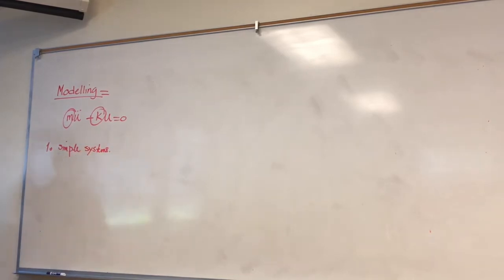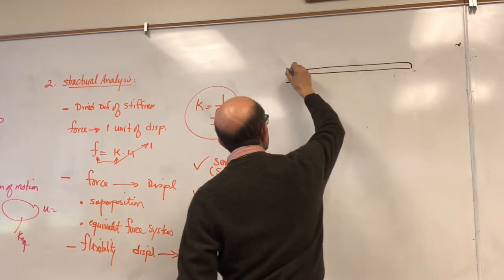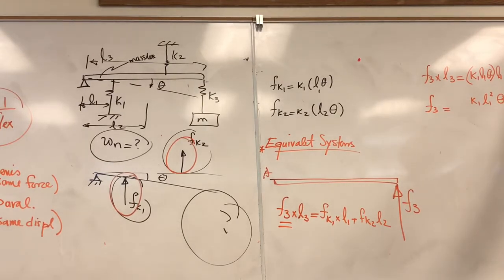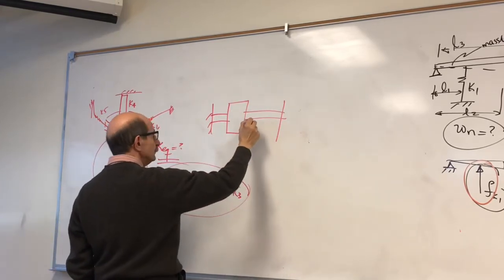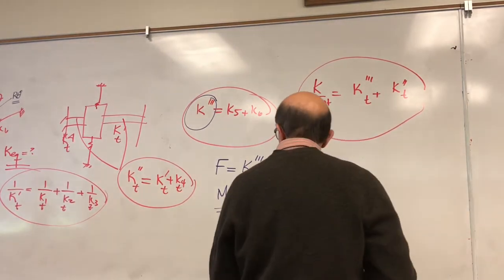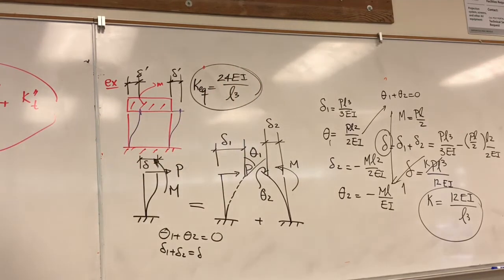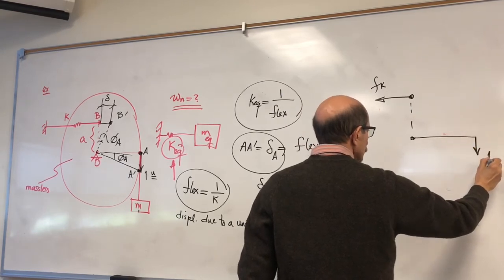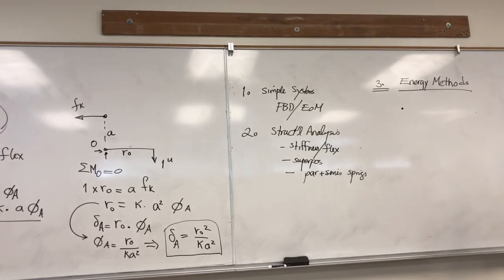Lecture 6 on Mechanical Vibrations - PM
How to model a physical system as a SDOF system